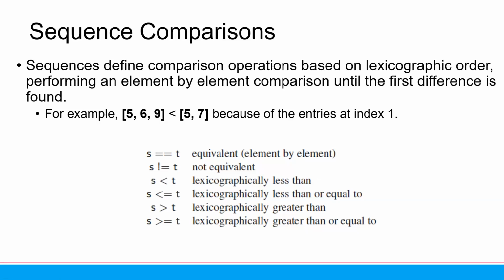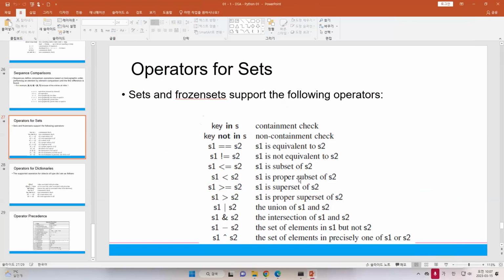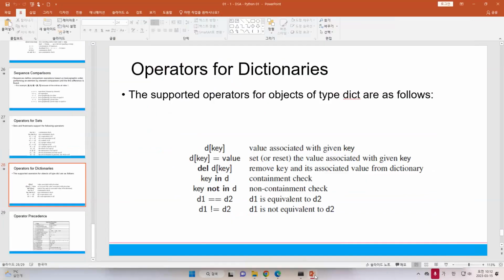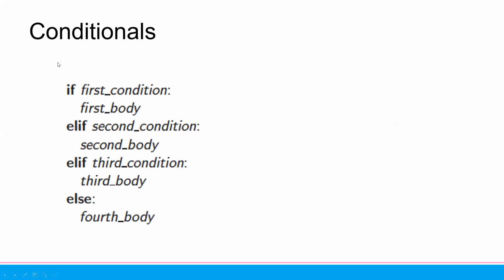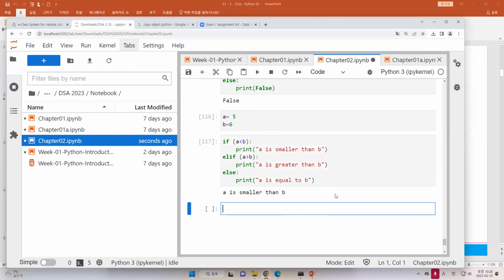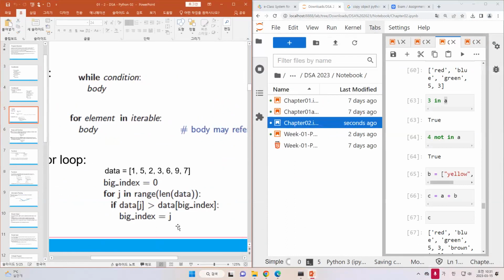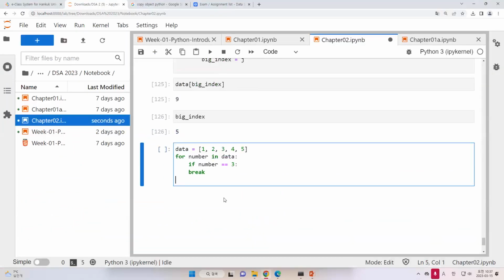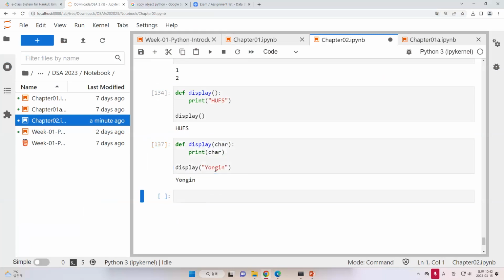20230315 - Data Structures & Algorithms - Python Introduction (2)